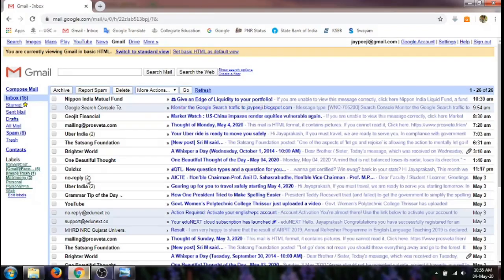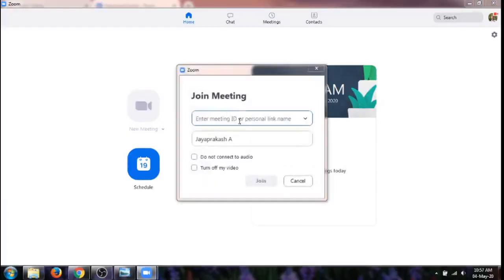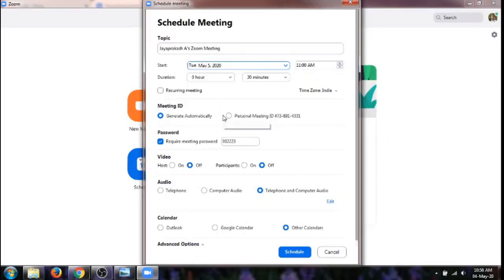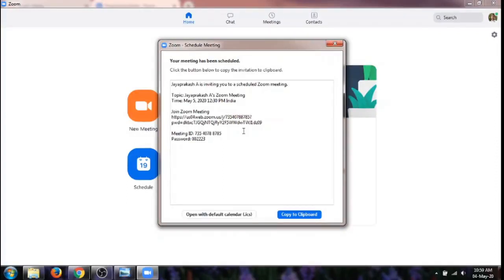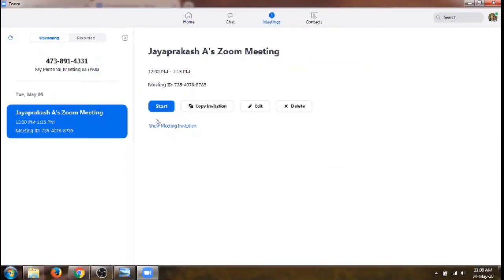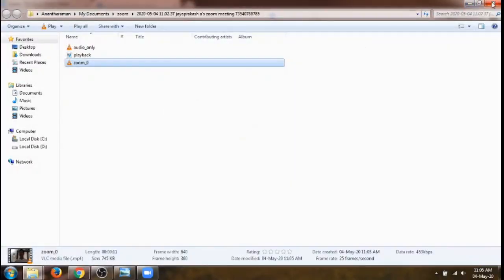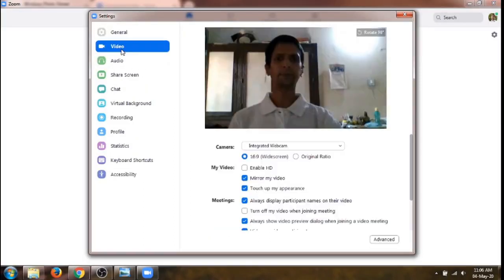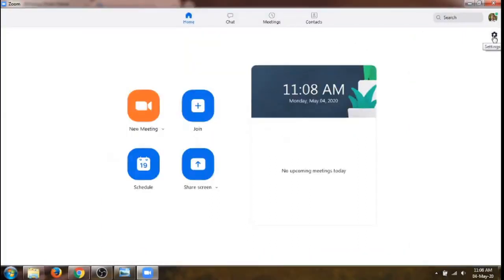How to use Zoom app? | A Video Tutorial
This video describes how to use the Zoom app for conducting online meetings.